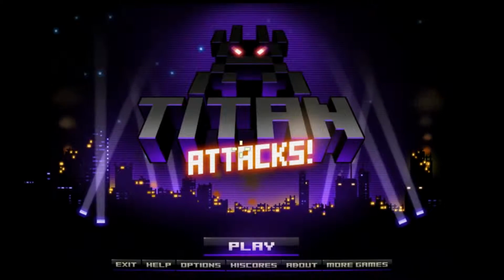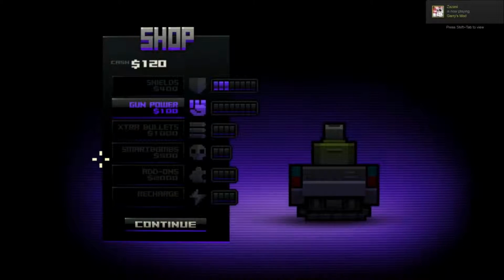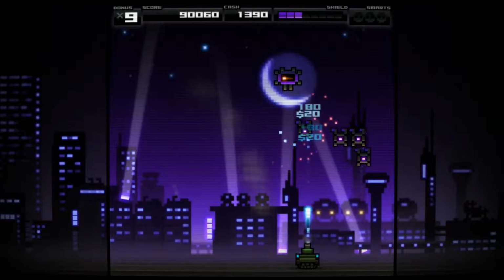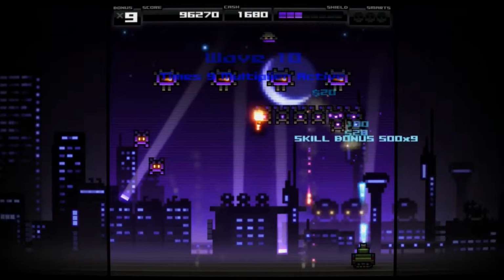killercann plays Titan Attacks